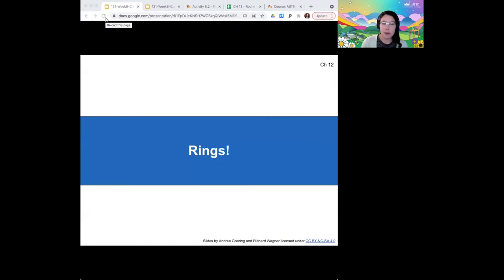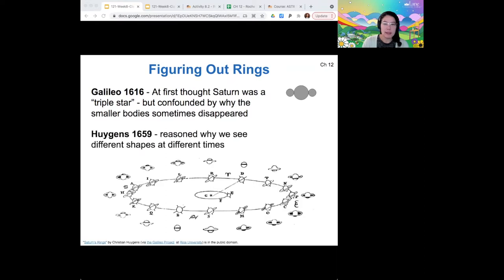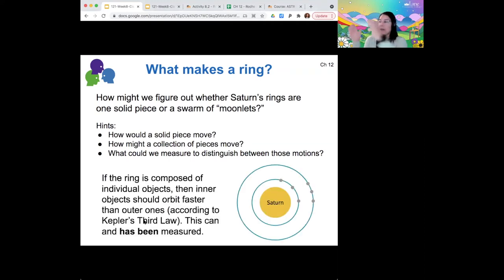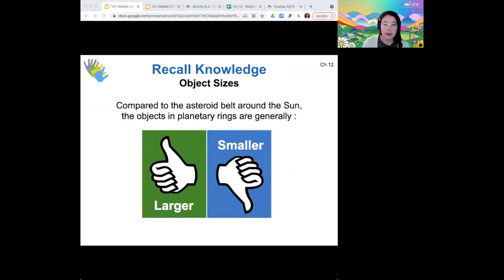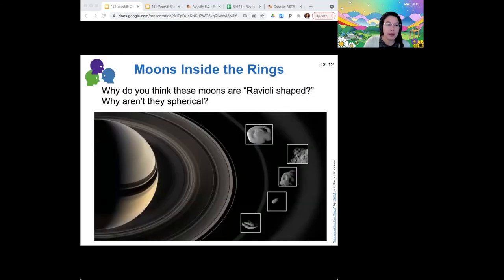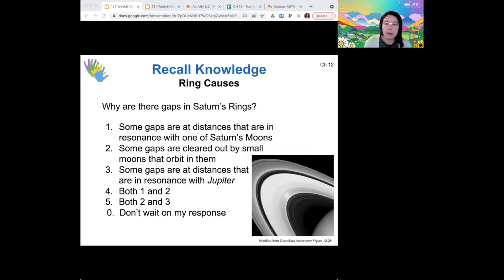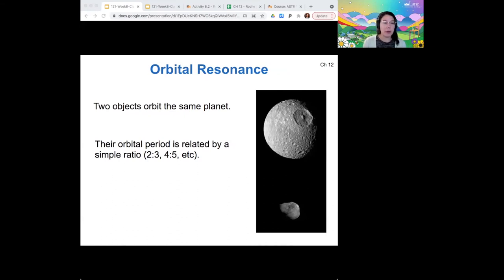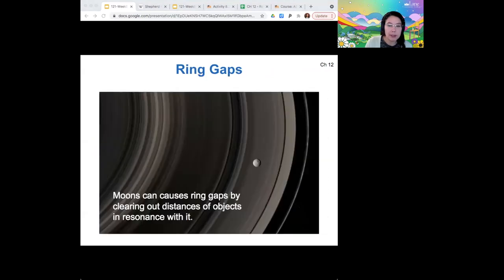121 8-2-1 Ring Composition and Structure